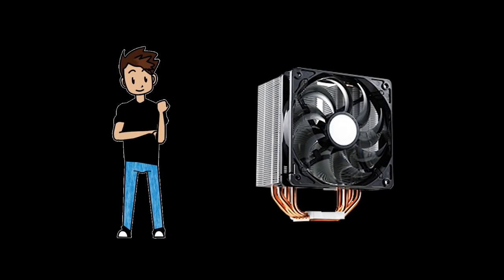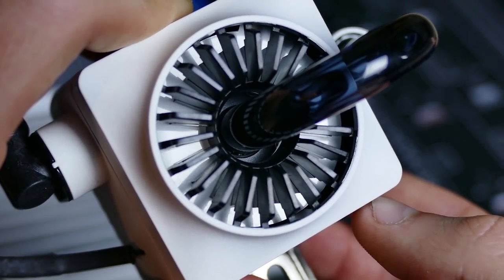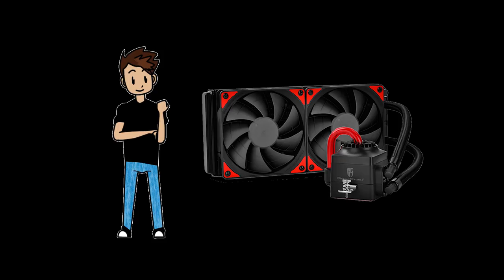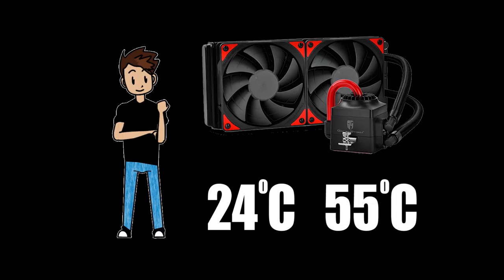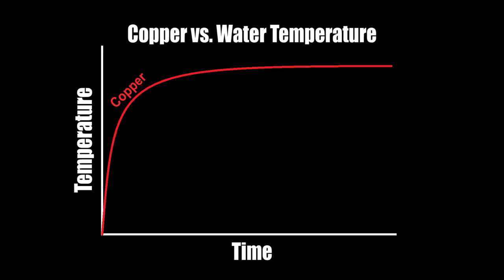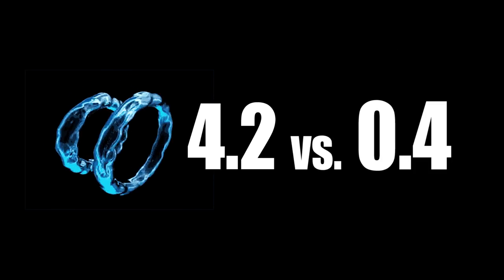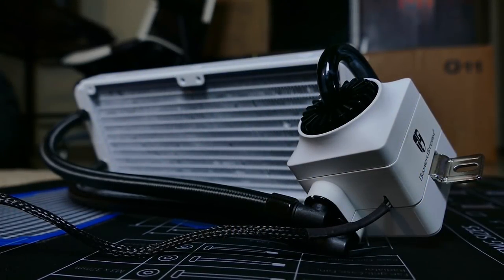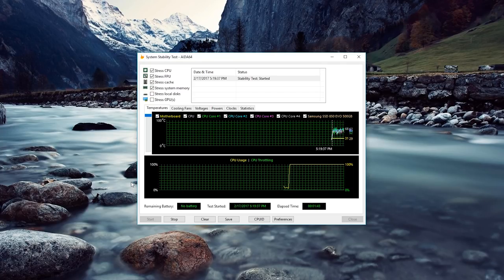How to Properly Measure AIO Temperatures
- There's a bit of physics and thermo in this one! I hope you enjoy. Like I said in the video: there's nothing wrong with AIO coolers! I use them as well! But don't let their designs and thermal properties fool you ;-)